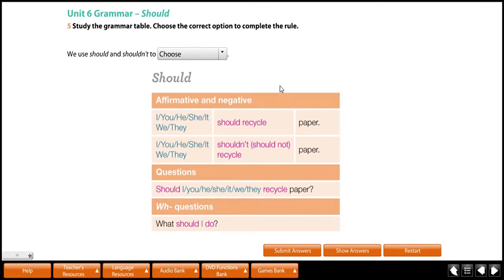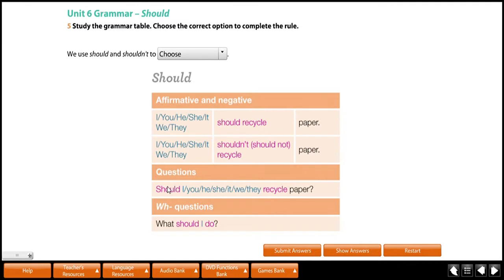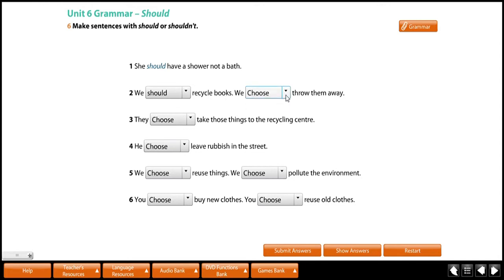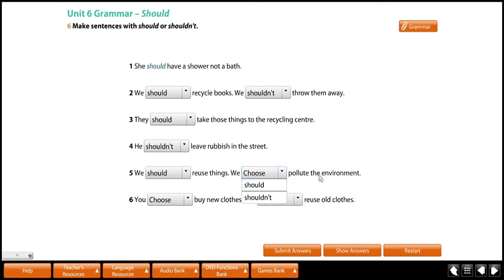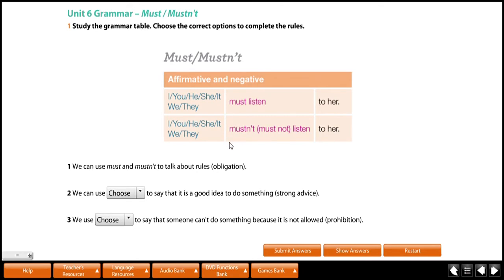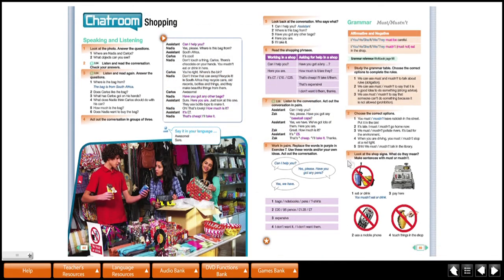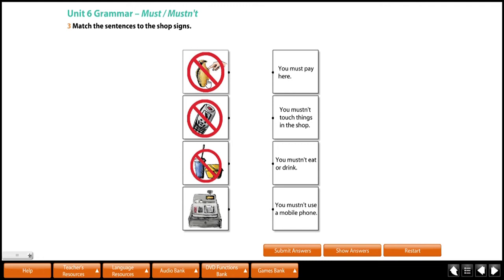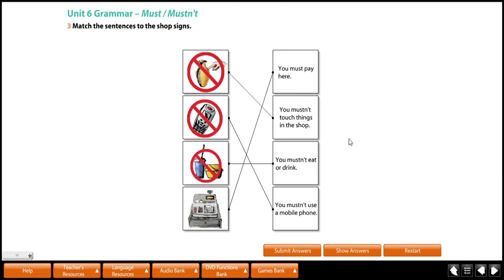Англійська мова, 9 клас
Урок № 15  Тема уроку «Захист навколишнього середовища. Забруднення навколишнього середовища. Збережемо нашу планету»